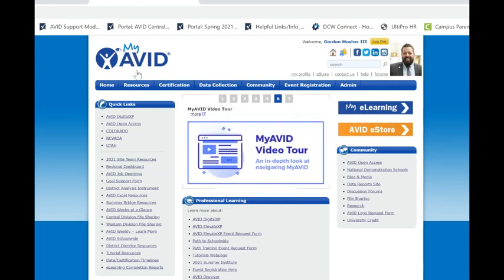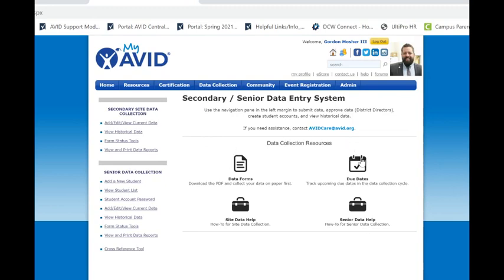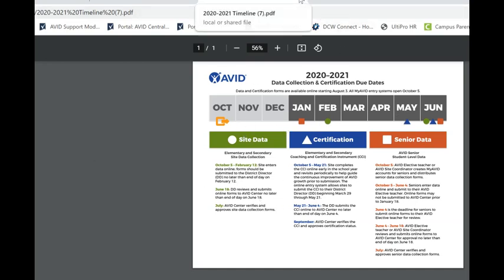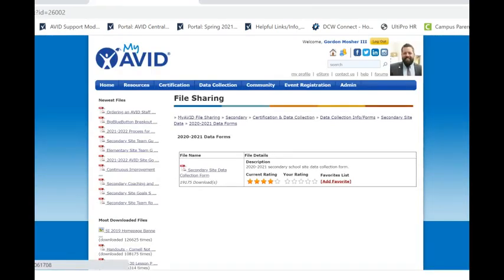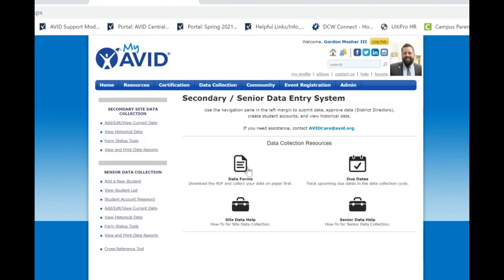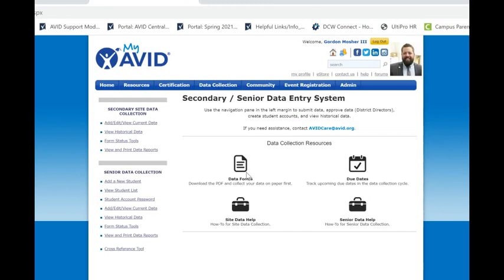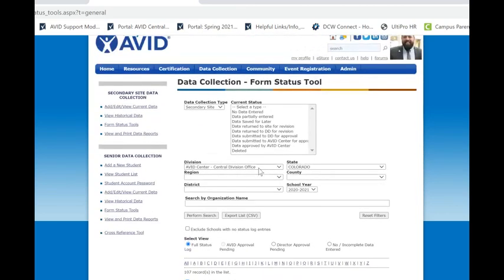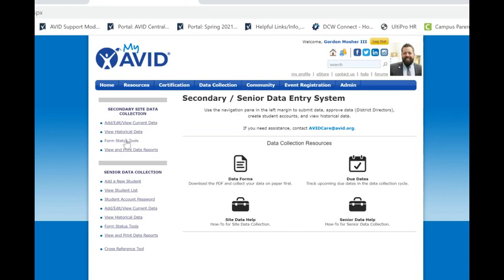Site Data Walkthrough Video